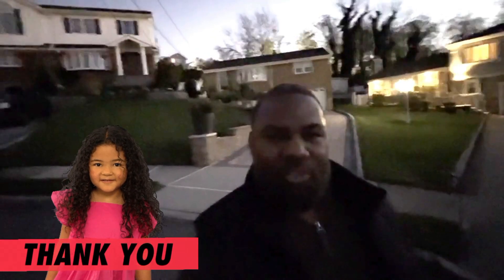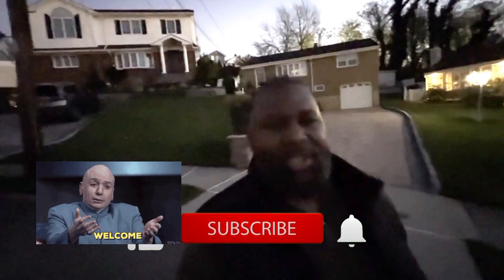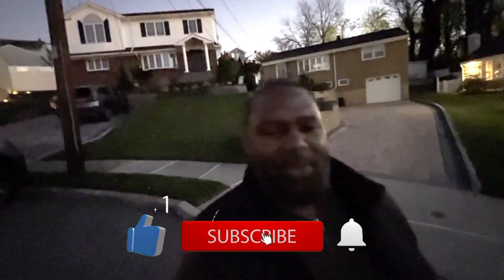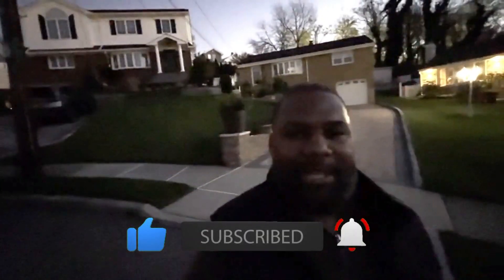UNCOVERING KEARNEY | MOVING TO KEARNY | NEW JERSEY LIVING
Today's New Jersey Living episode is being shot in Kearny, New Jersey. Kearney is a small town located east of Newark and west of Secaucus. Half of the town is industrial or has a lot of highways running through it, and the other half is residential, so we're going to look at five properties today.
Kearny is not necessarily a high-demand location, so you can get a good deal on a house. We will feature a property that represents an entry-level starter home, and we'll walk across the street to another property on Madison Ave, which is priced differently.

If you are a first time visitor to this channel, and you would like to know learn about the neighborhoods, towns, food, entertainment, and general pros and cons of living in New Jersey, then subscribe ▶ and click the bell 🛎  for notifications so you can be the first to know about current market updates in New Jersey.

I receive routine calls and emails from people just like you, looking to either buy or sell a home in New Jersey and I am passionate about providing valuable insights and guidance on how to navigate that journey! So whether you need to move in a few weeks or several months away, give me a call 📞., text 📱 , or send me an email 📩  so that I can assist you with facilitating a seamless transition.

**Most statistics and data mentioned are sourced from the following websites and not based on my personal opinions:

Corey Jones New Jersey Real Estate Agent